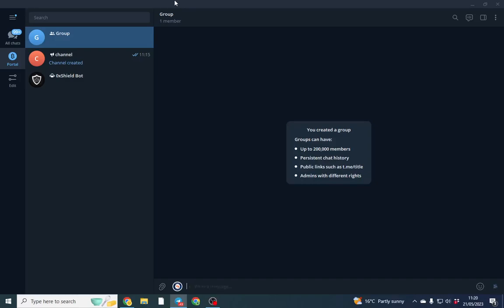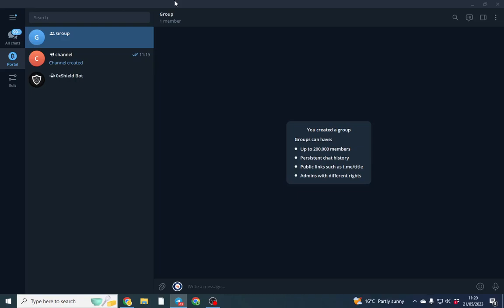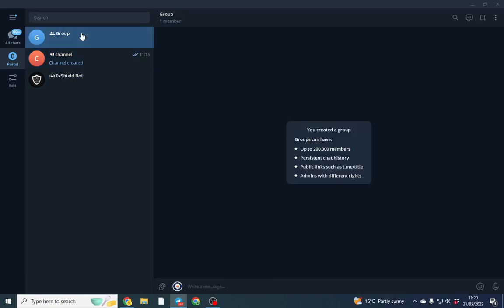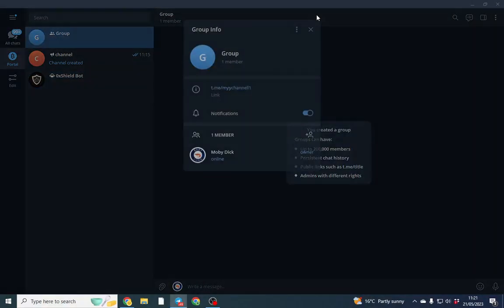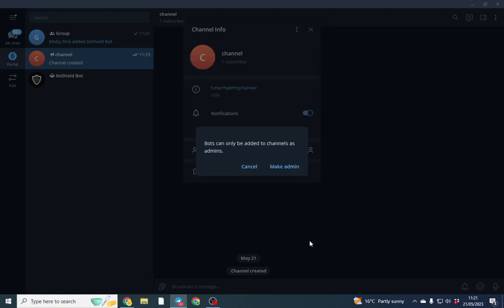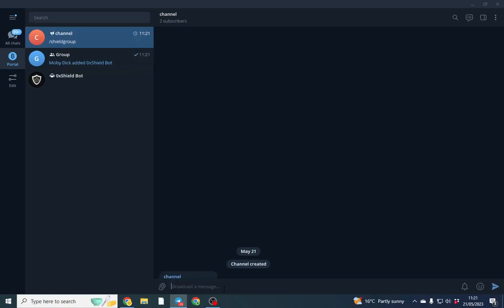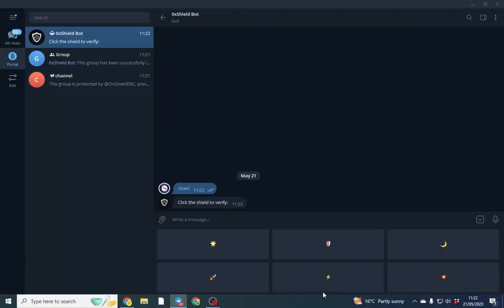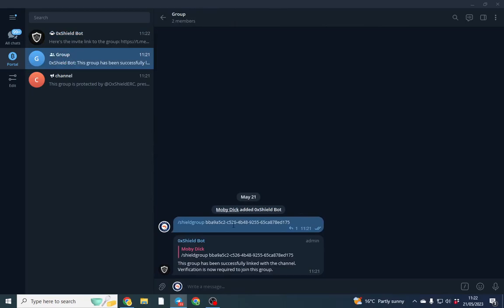How To Stop Spam On Your Telegram Group & Stop Bots Joining Using 0xShield Bot | Telegram Portal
When you run a public or private telegram group it is important to protect it from bots and spammers. There is also a privacy concern that this bot 0xSheild helps to fix. It is one of the easiest bots to set up, if you are looking for a tutorial on how to set up a telegram portal this is the video for you.